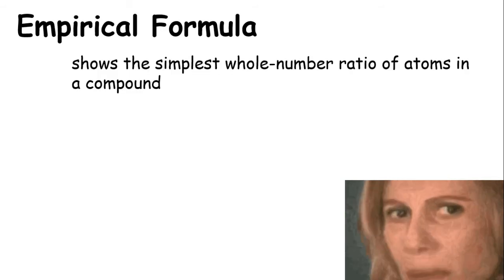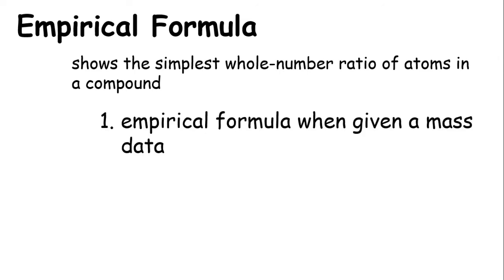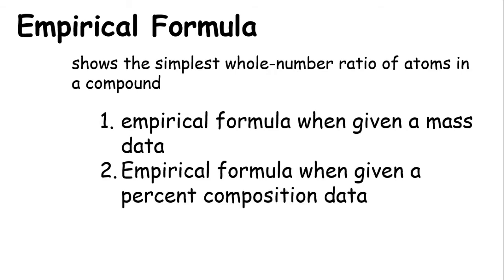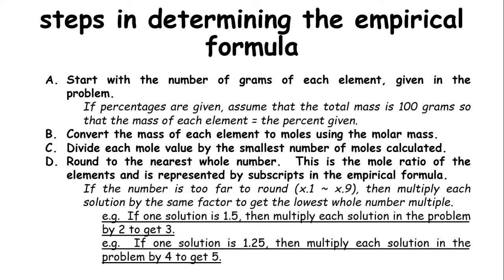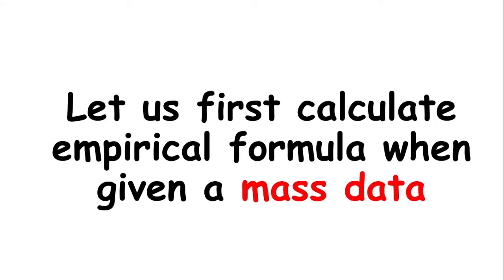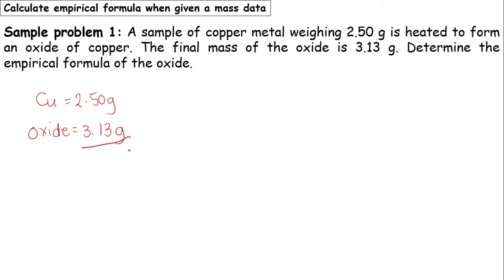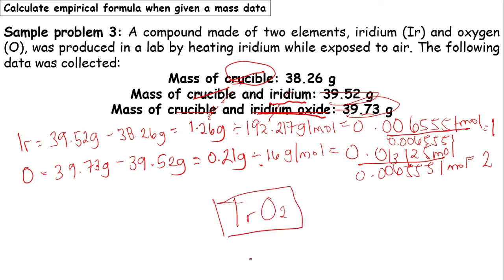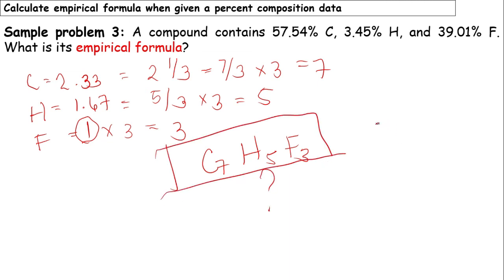Empirical Formula Given a Mass Data and Percent Composition & Calculating Molecular Formula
In this video, you will learn the procedure on how to get the empirical formula given a (1) mass data and (2) percent composition data.

The empirical formula of a chemical compound is the simplest positive integer ratio of atoms present in a compound. A molecular formula consists of the chemical symbols for the constituent elements followed by numeric subscripts describing the number of atoms of each element present in the molecule.

Molecular formulas are compact and easy to communicate; however, they lack the information about bonding and atomic arrangement that is provided in a structural formula.